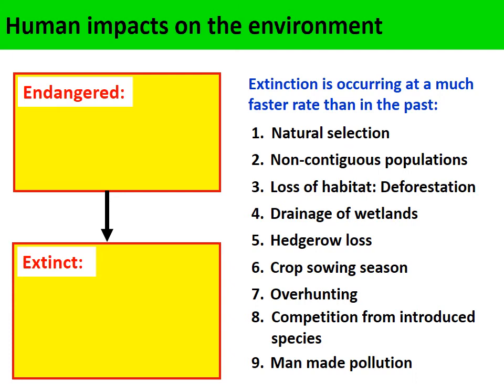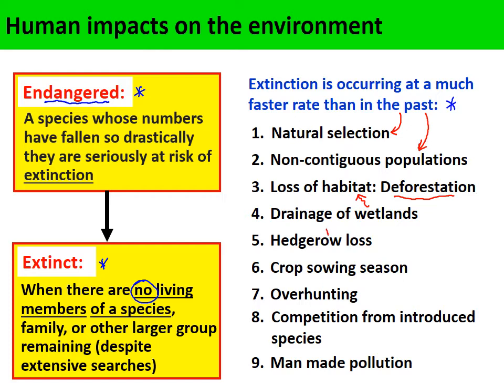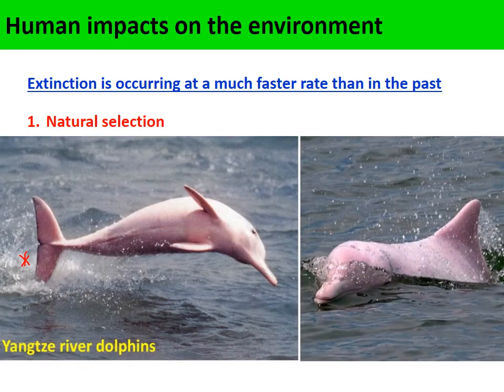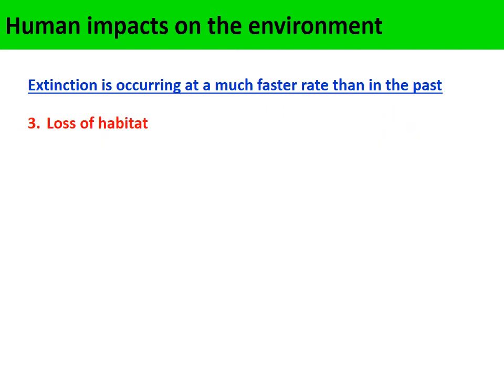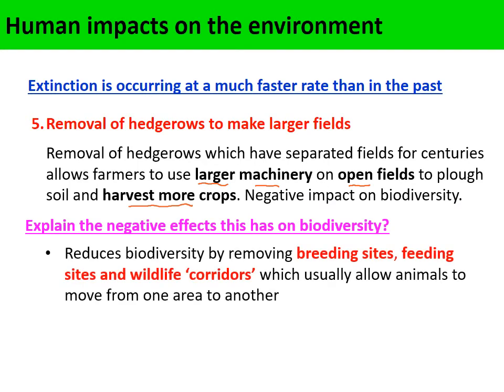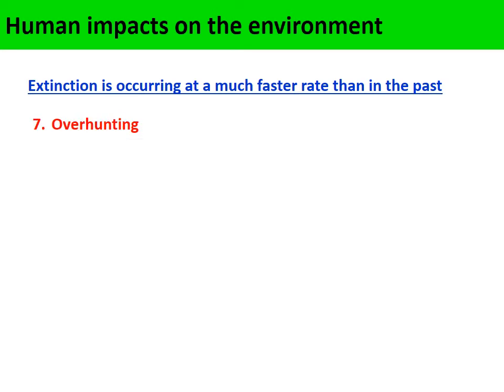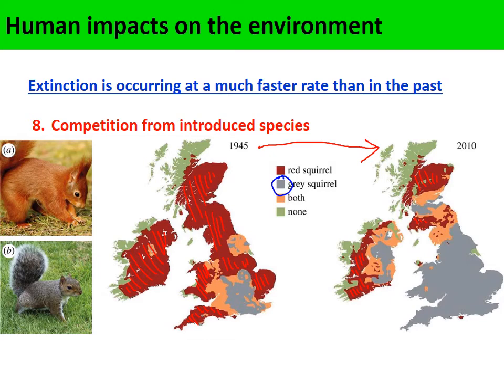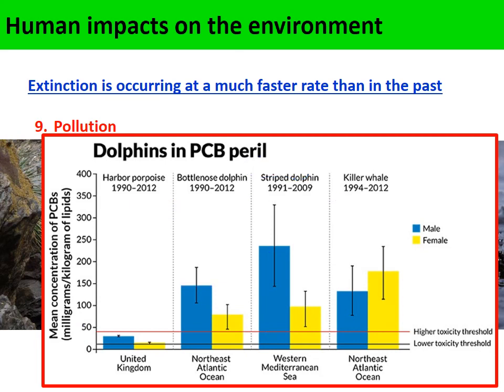HUMAN IMPACTS ON ENVIRONMENT PART 1: Endangered species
00:00   =   Endangered vs Extinct species
04:42   =   Natural selection and extinction
07:20   =   Non-contiguous (isolated) populations
09:38   =   Loss of habitats
10:24   =   Drainage of wetlands
11:58   =   Removal of hedgerows
14:49   =   Crop growing seasons
16:38   =   Over-hunting
21:00   =   Pollution